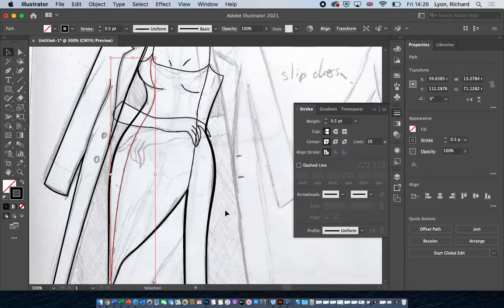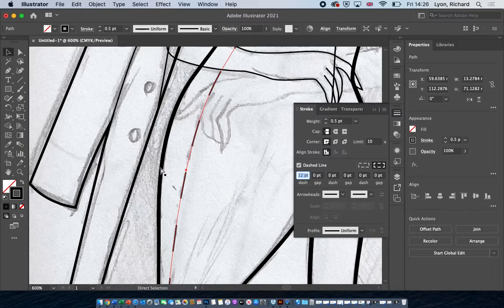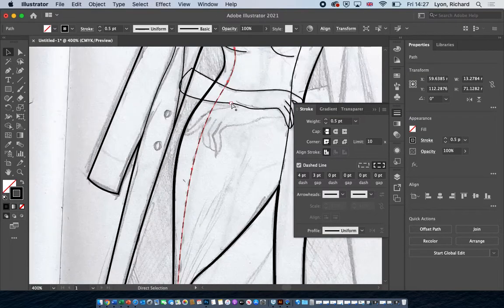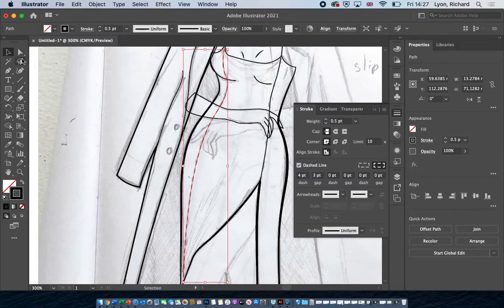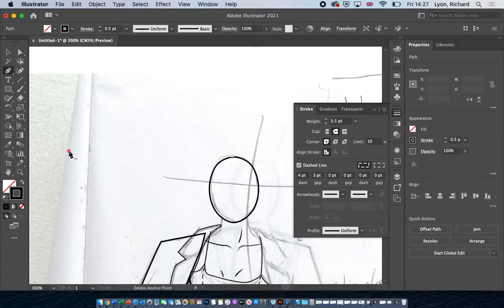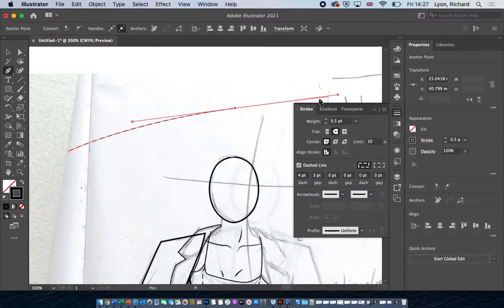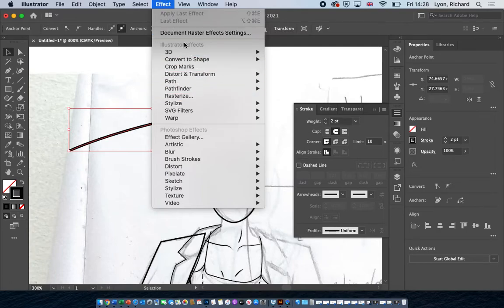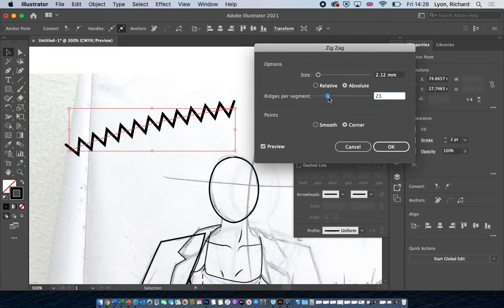5 Creating stiches and zigzag lines